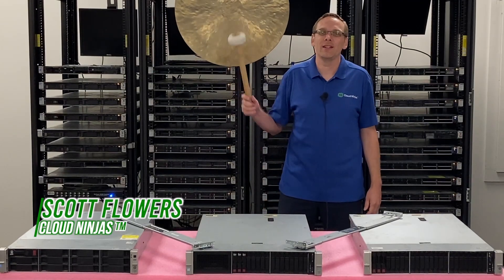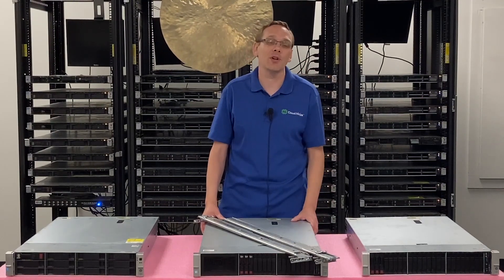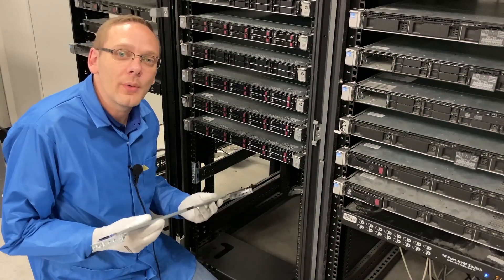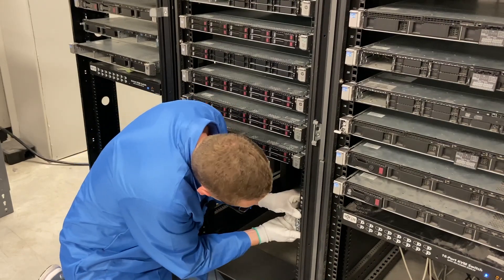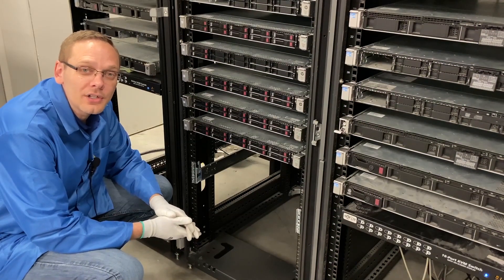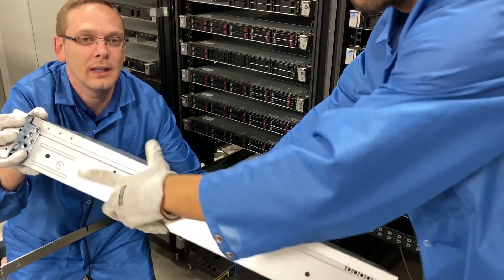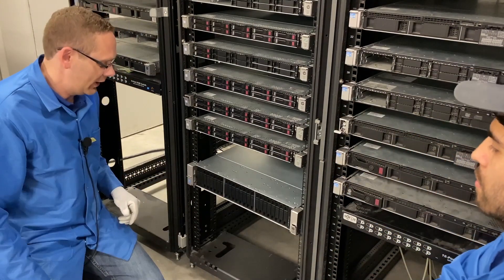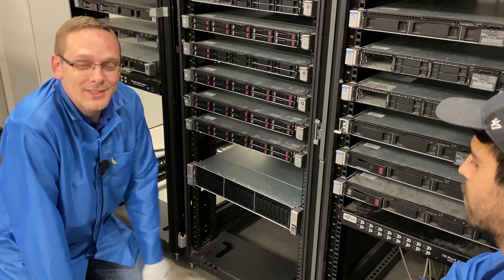HPE ProLiant DL380 Gen9 | How To Rack a Server | Server Racking | Sliding Rails | Rackmount Server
HPE ProLiant DL380 Gen9- This video is a continuation in our HPE ProLiant DL380 Gen9 video series.  We will show you How to Rack your HPE DL380 Gen9 rackmount server.  Cable management will not be demonstrated in this video.   We will simply be installing the sliding rails and putting the server into a rack.  This video series includes:

This will be a very short and simple tutorial.  We will attach a pair of sliding rails to our rack and then we will physically install our DL380 Gen9 onto the rails.  Main obstacle - just make sure you line up your rails in the same spot within the rack.  There is also a blue button on the side of the rail that need to be pushed to unlock and slide back into the rack.  Again, this is a very simple video, but we wanted to make sure we covered all major aspects of the DL380 Gen9, including rails and rack mounting.  We also stock a ton of rail kits so please let us know if you are looking to purchase rails.

Do you want to buy a refurbished HPE ProLiant DL380 Gen9 server? You can custom configure your own server. We have 12 Bay LFF, 8 Bay SFF, 16 Bay SFF, and 24 Bay SFF systems in stock.